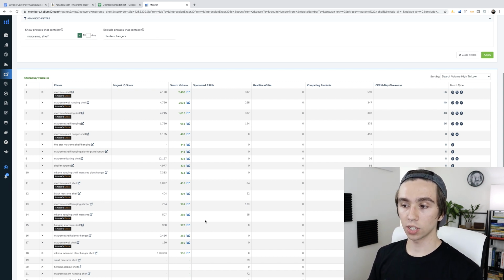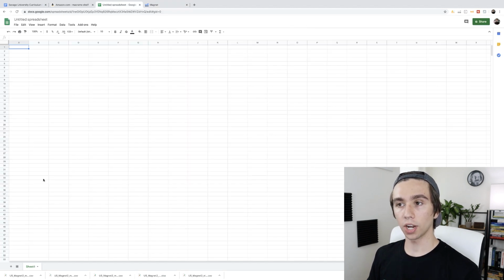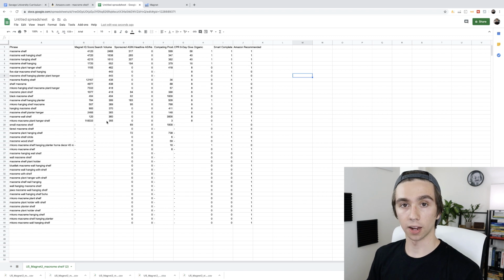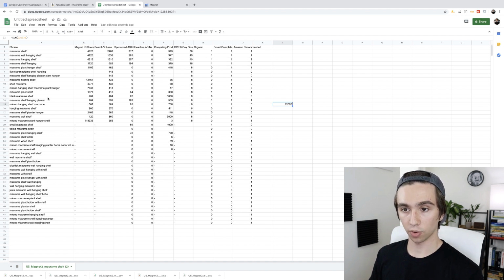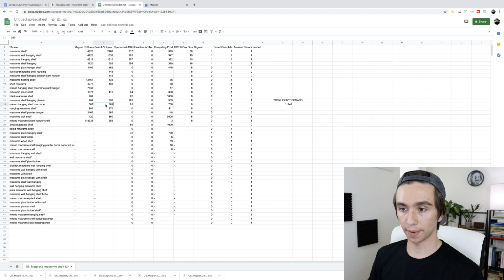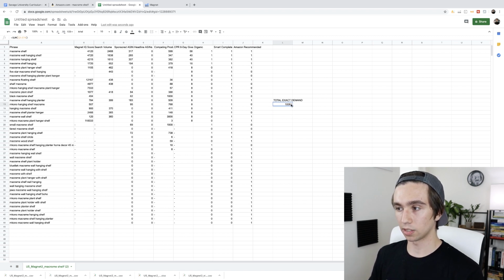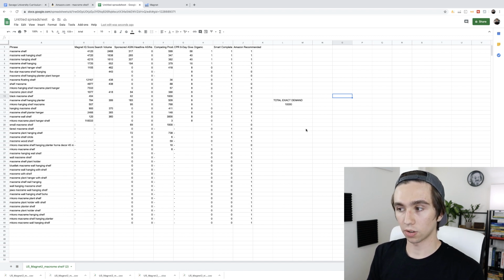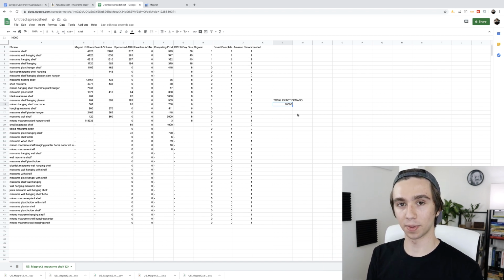How to Sell 300 - 500 Units Per Month on Amazon With One Product!